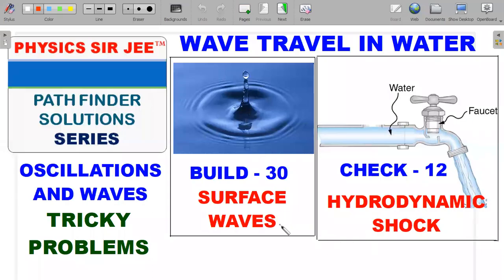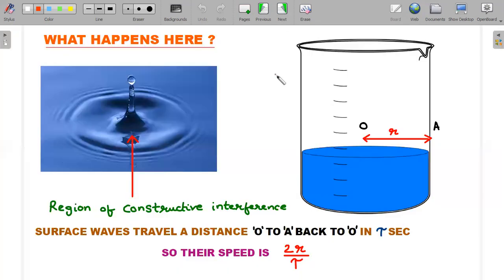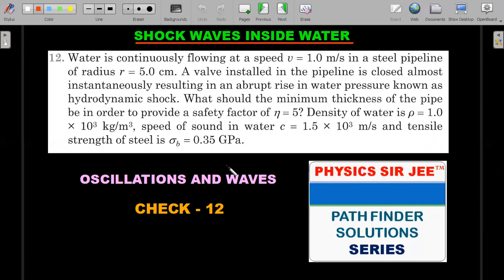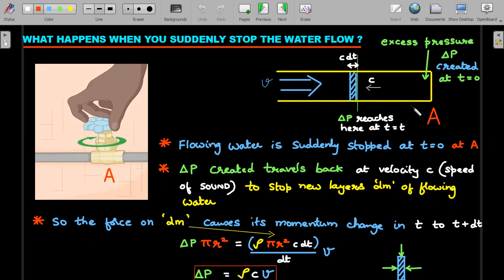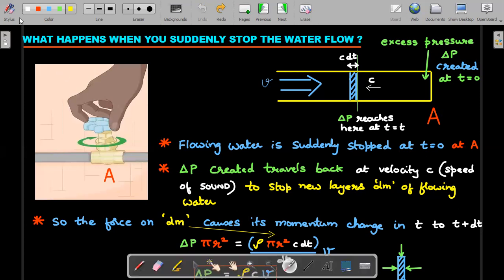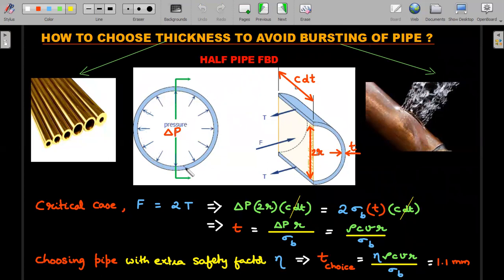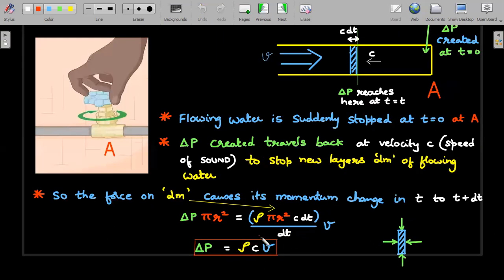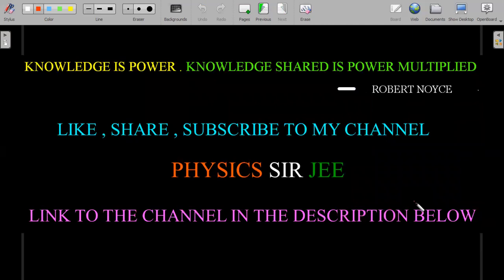PATHFINDER SOLUTIONS [JEE ADVANCED] | SOUND BUILD-30 CHECK-12 HYDRODYNAMIC SHOCK | WATER WAVES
RARELY DISCUSSED PROBLEMS AND DON'T MISS THE IMPORTANT PRACTICE PROBLEM GIVEN AT THE END
Q : Water is contin uously flowing at a speed v = 1.0 m/s in a steel pipelineof radius r = 5.0 cm. A valve installed in the pipeline is closed almost instantaneously resulting in an abrupt rise in water pressu re known as hyru:odyna mic shock. What should the minim um thick ness of the pipebe in order to provide a safety factor of I] = 5? Density of water is p = 1.0 x 103 kg/m3, speed of sound in water c = 1.5 x  103 rnls and tensilestrength of steel is crb = 0.35 GPa.
A COMPLETE STEP BY STEP EXPLANATION OF TRICKY CONCEPT OF SURFACE WATER WAVES AND HYDRODYNAMIC SHOCK WAVES.
AN EXAM ORIENTED APPROACH SOLUTION PROVIDED FOR BUILD YOUR UNDERSTANDING - 30 AND CHECK YOUR UNDERSTANDING - 12 OF CHAPTER - 10 "OSCILLATIONS AND WAVES " SOLVED FROM THE BOOK "PATHFINDER PHYSICS"👇

HERE'S THE PLAYLISTS LINK FOR OTHER "WAVES AND SOUND" CHALLENGES👇 USING UNIQUE METHODS